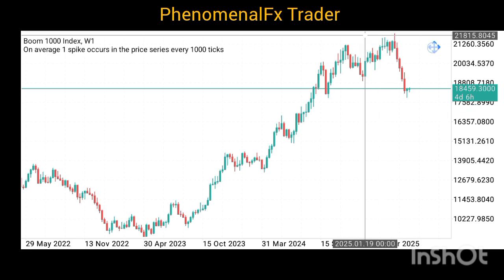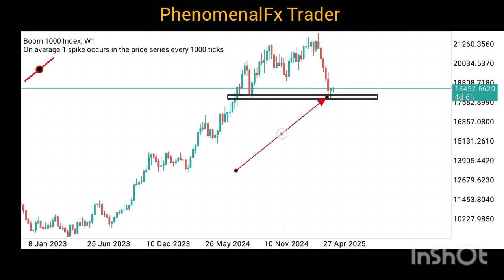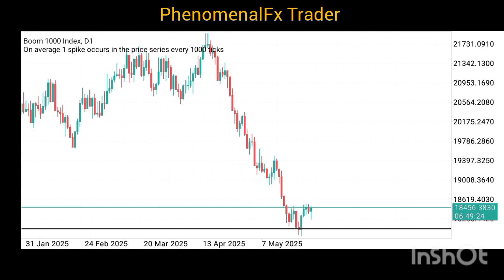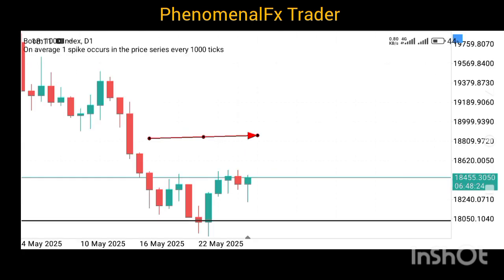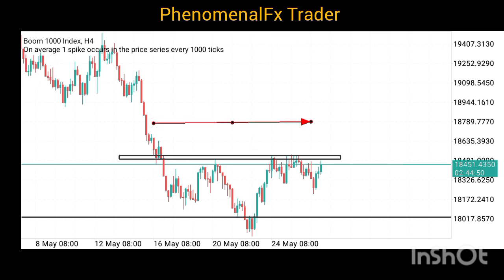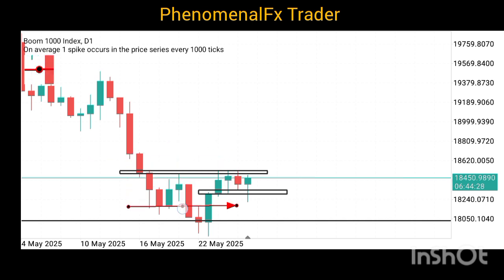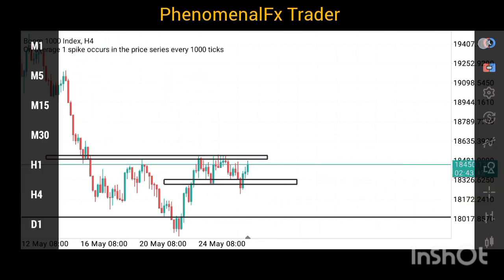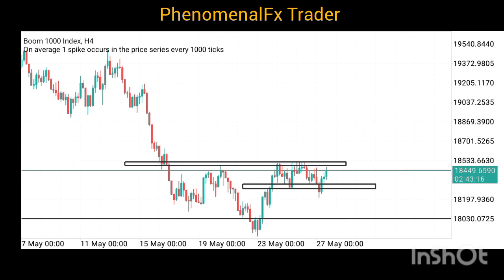Simplest Price Action Support and Resistance Trading Strategy for Boom and Crash 1000